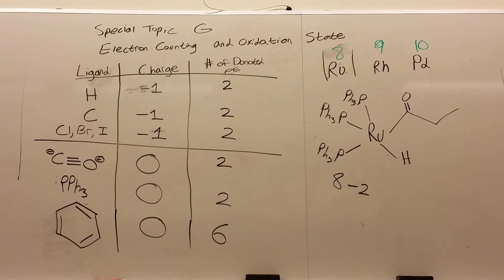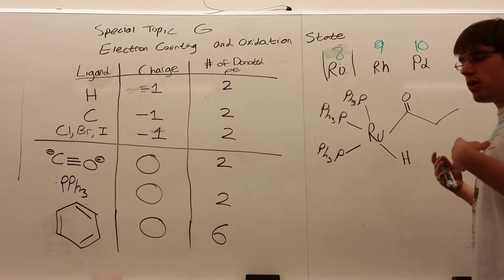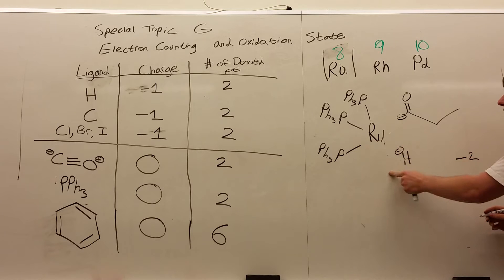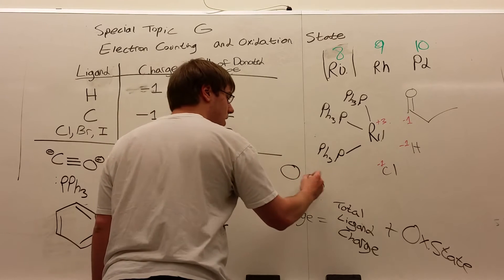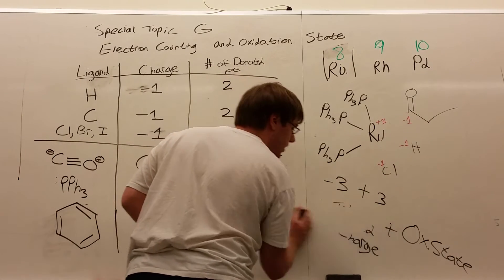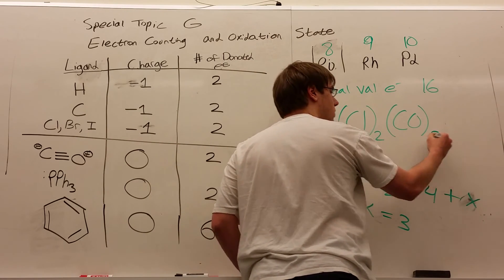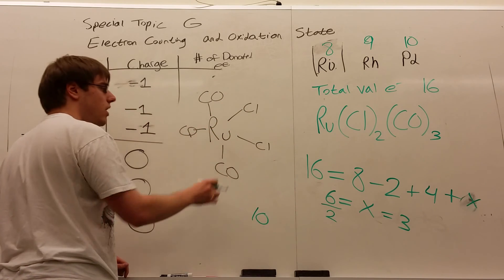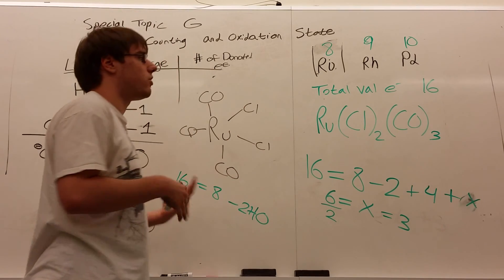Special Topic G Part 3 - Oxidation State and Valence Electron Counting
Who put math in my orgo?